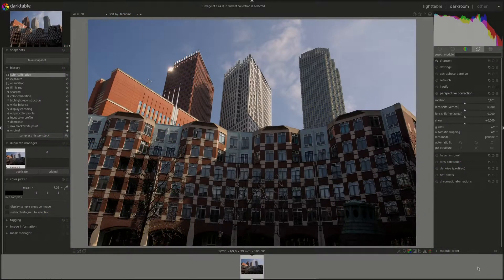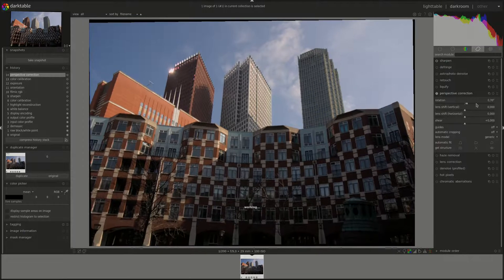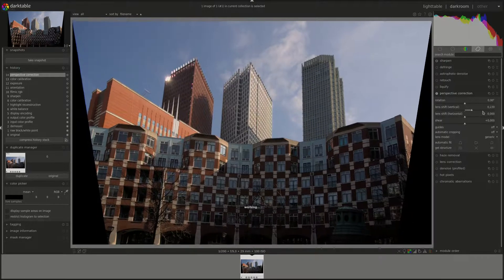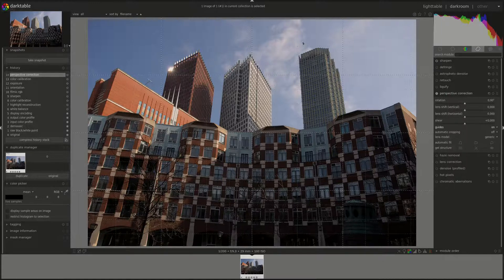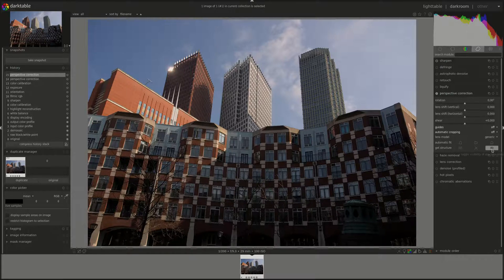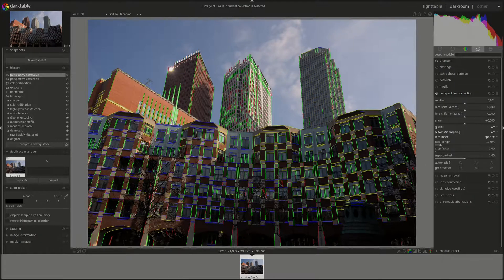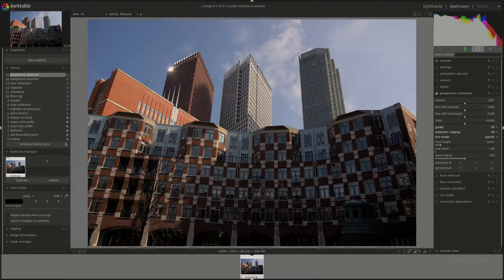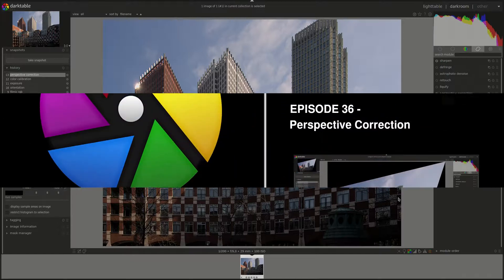darktable from A to Z: 36 - Perspective Correction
In this video of the darktable from A to Z series we take at look at the perspective correction module.

The retouch modules corrects for converging lines, a form of perspective distortion.